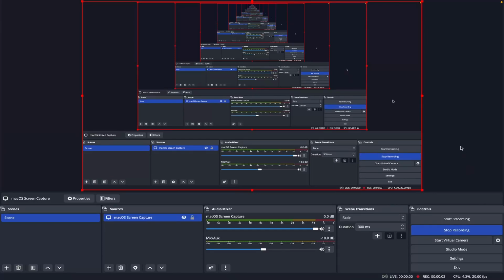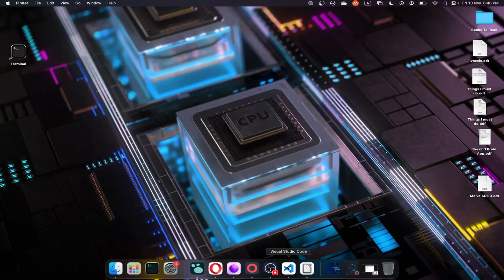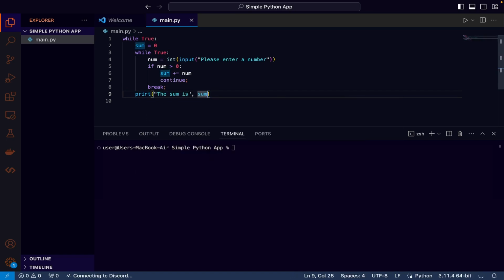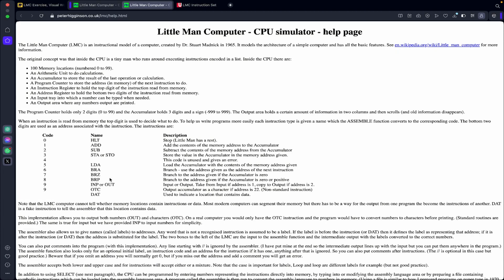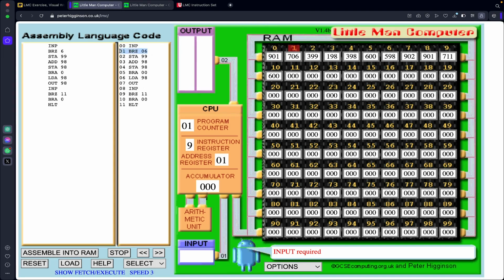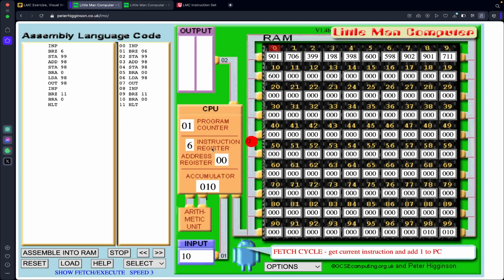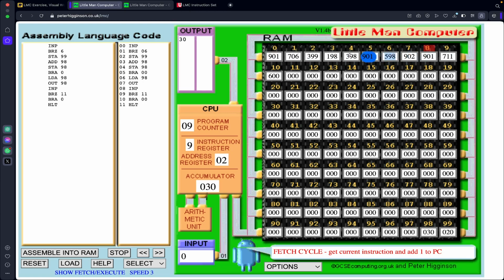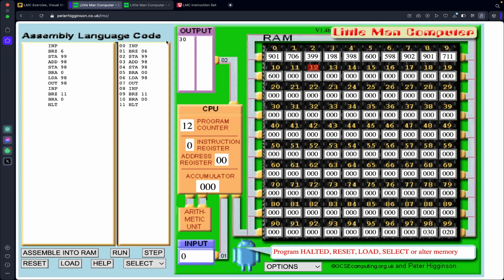Little Man Computer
It is a simulation that helps begineers or novices in computer science to understand how things work inside a CPU. I found it to be particularly useful in terms of helping to understand how things work.